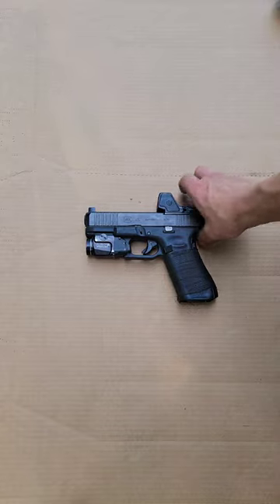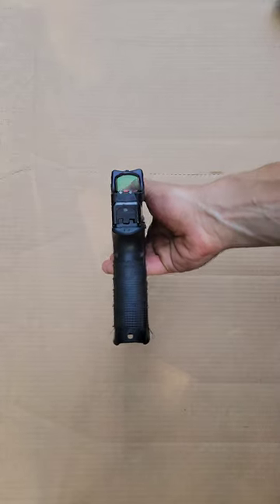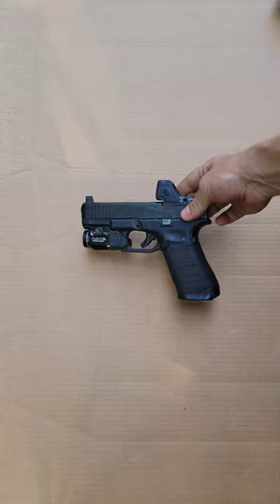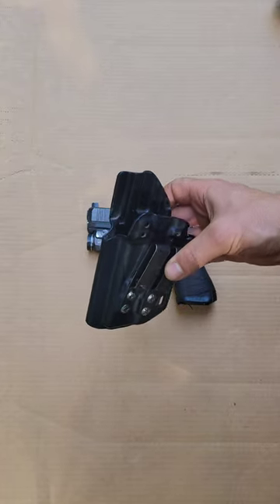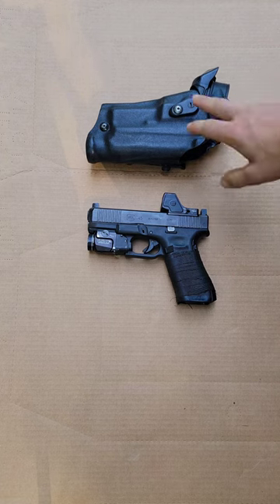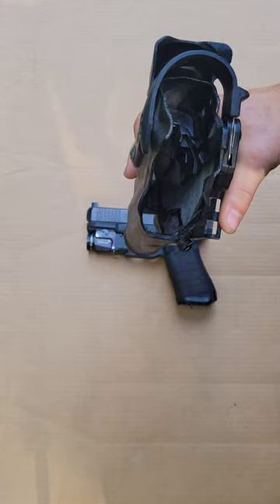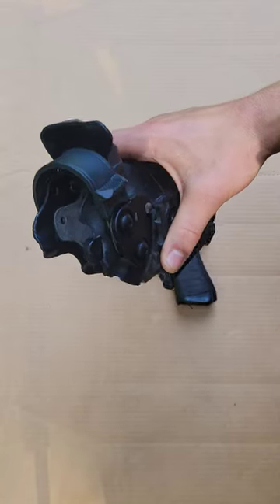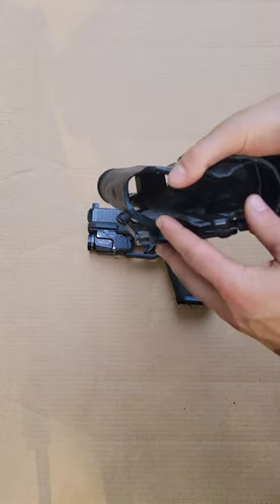Initial Impressions of the Trijicon RMR HD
All in all, I believe this RDS is essentially a duty rated SRO. Only time will tell if that theory holds true.